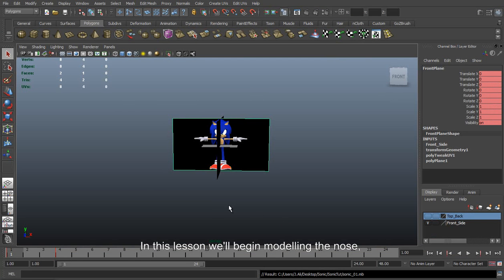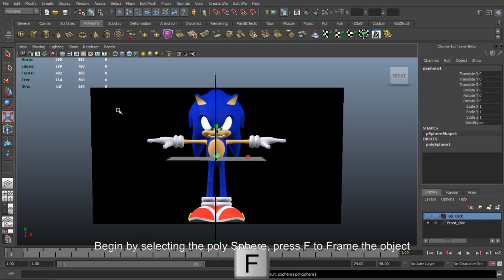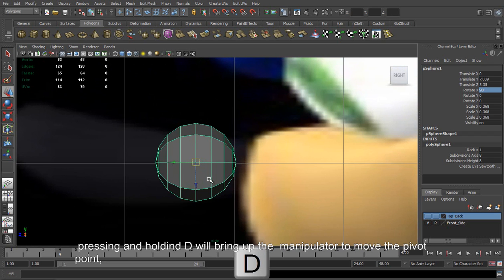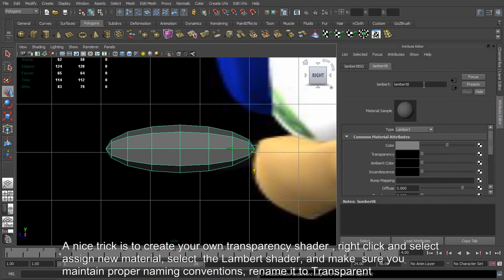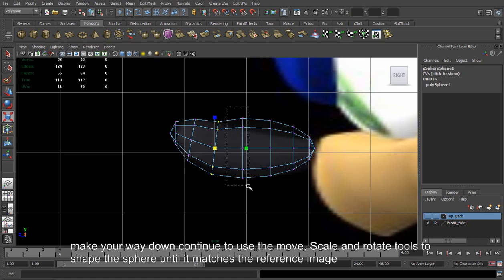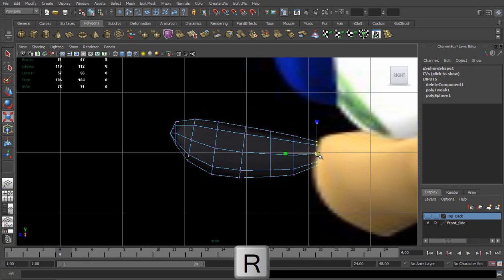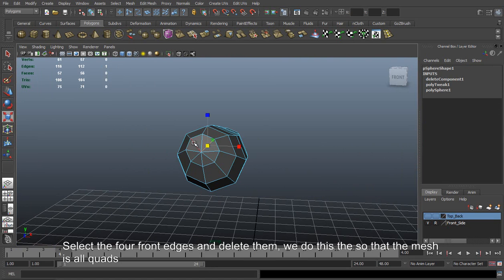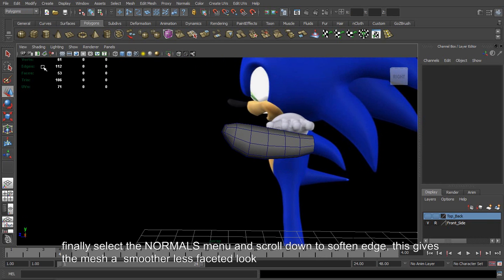Modelling Sonic The Hedgehog 01: Nose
Modelling Sonic The hedgehog In Maya,

if you're interested in purchasing